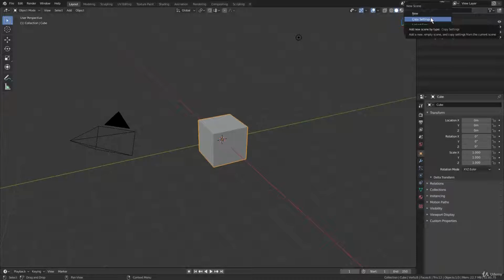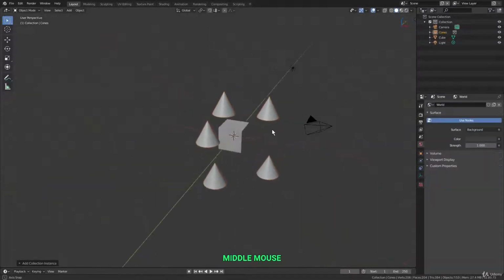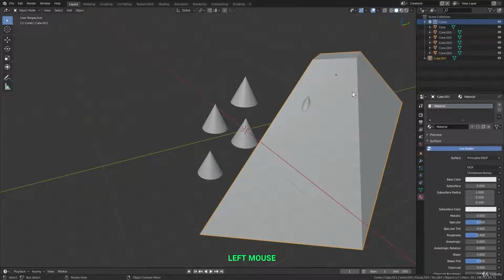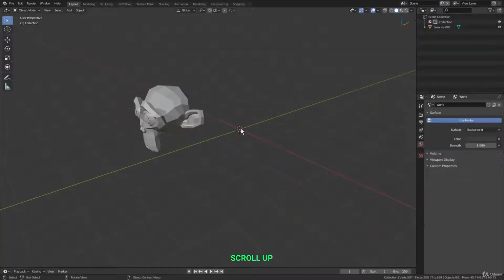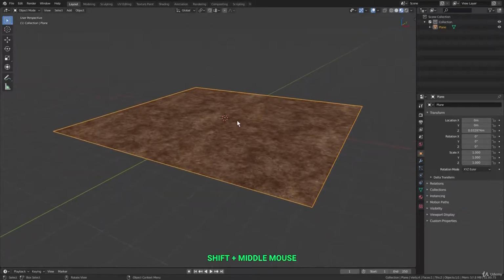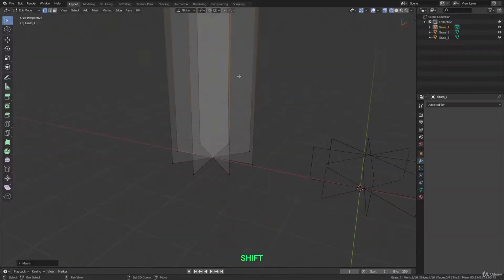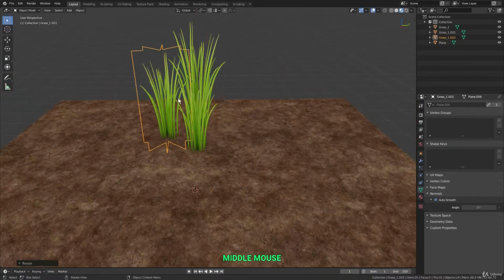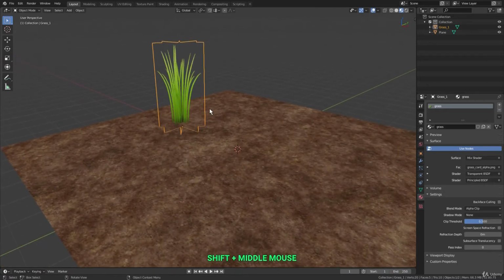Blender Class 30 | Scenes | Appending And Linking Compressed